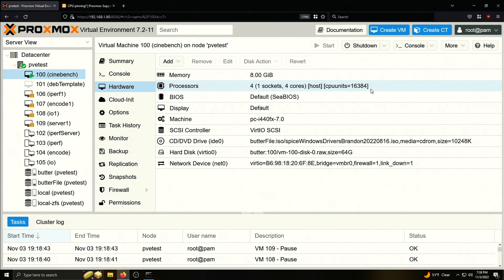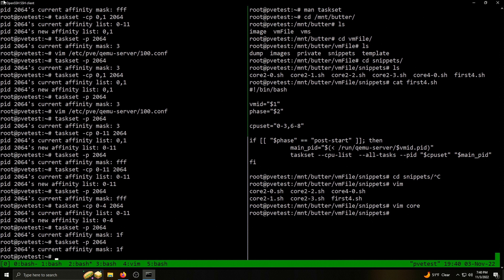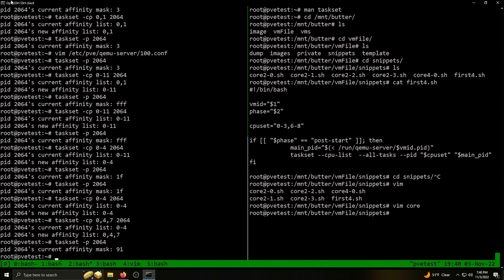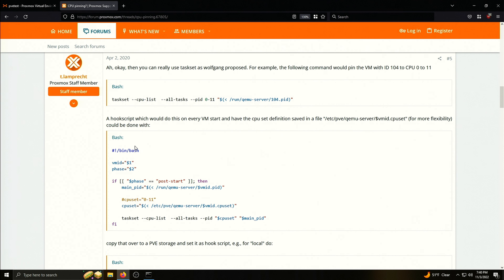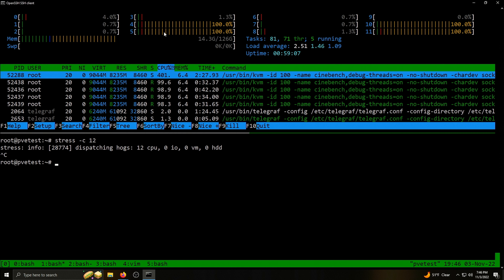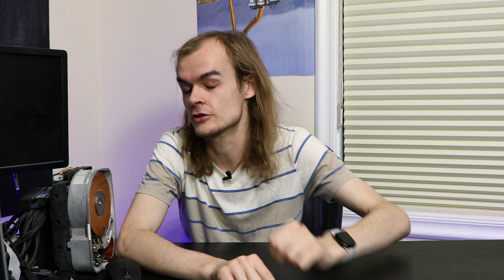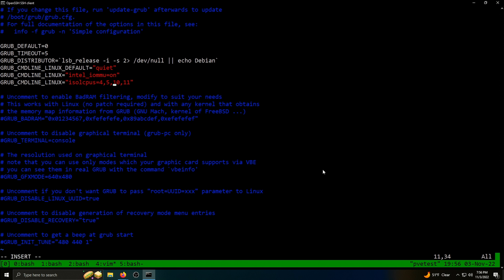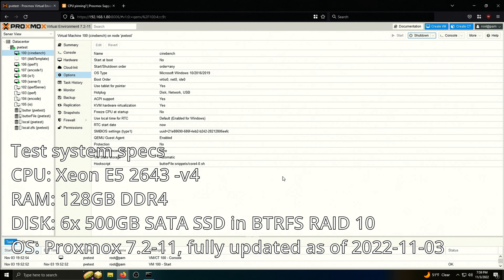CPU Pinning in Proxmox: Configuration and Performance testing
CPU pinning can lock a VM to specific threads. While not officially supported in Proxmox, Linux tools allow CPU pinning to be configured and I test the performance impact CPU pinning can create and when it would make sense to be used.

00:00 Intro
00:22 What is CPU pinning?
01:39 Setting up CPU pinning in Proxmox
09:39 Benchmark results